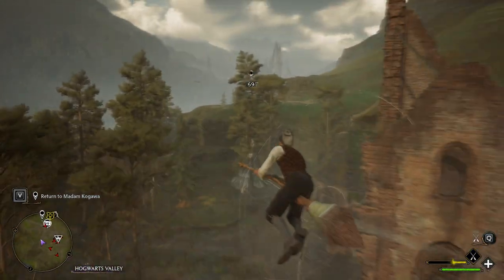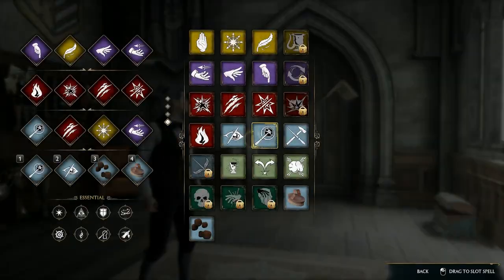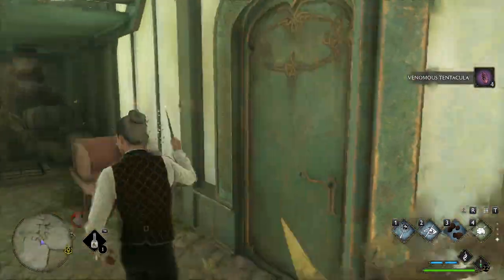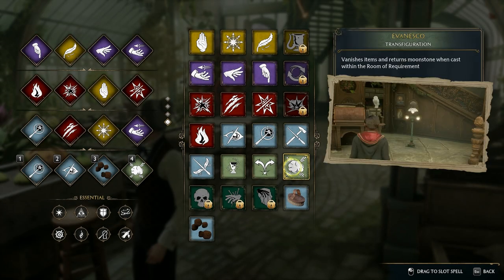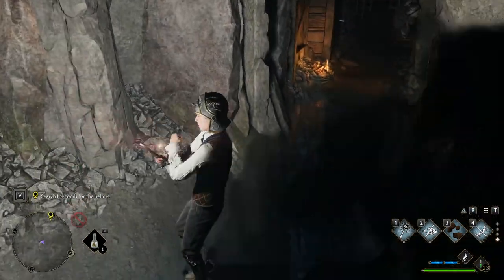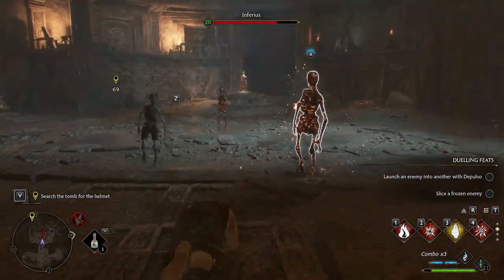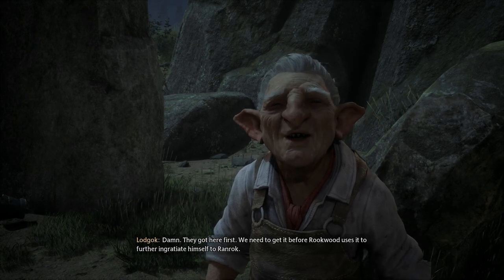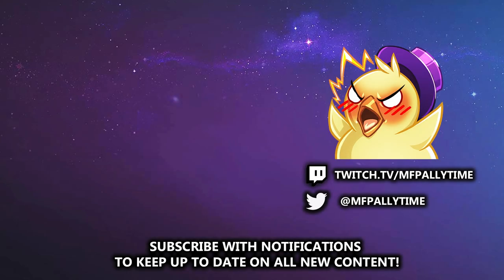Dungeon Diving For Lost Treasure! | Hogwarts Legacy | Let's Play Episode 18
Hogwarts Legacy is an immersive, open-world action RPG.  Players are able to attend classes at Hogwarts School of Witchcraft and Wizardry, and explore locations from the Wizarding World franchise such as the Forbidden Forest, Diagon Alley, and Hogsmeade.  The player character learns to cast various magical spells, brew potions and master combat abilities. Players will be able to tame, care for, and ride different magical beasts including hippogriffs and thestrals. Dragons, trolls, acromantulas, graphorns, mooncalves, fwoopers, kneazles, and nifflers are other interactable magical creatures.

End card Music: Peacock by 7 Minutes Dead